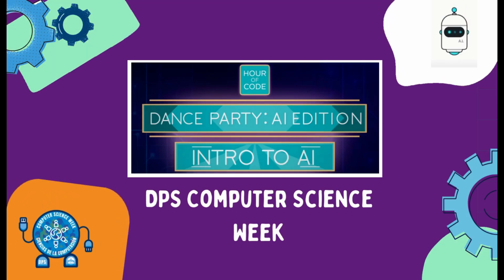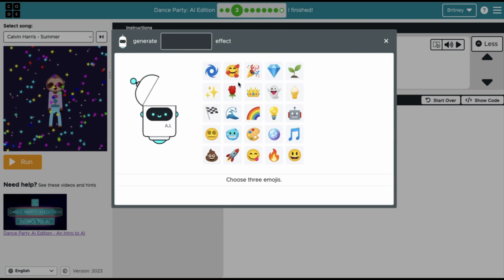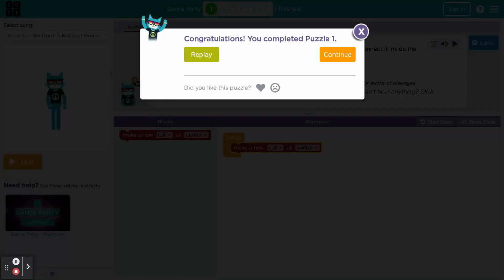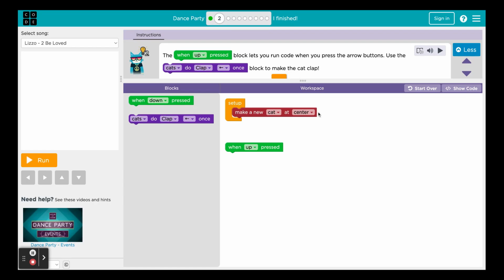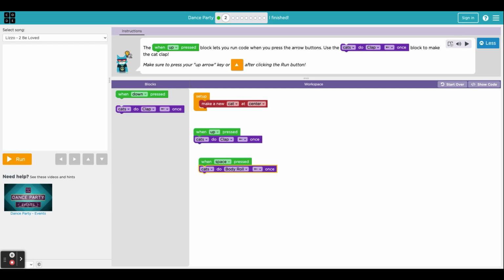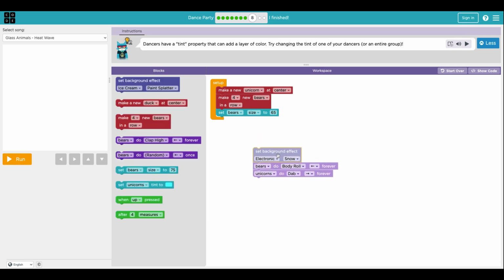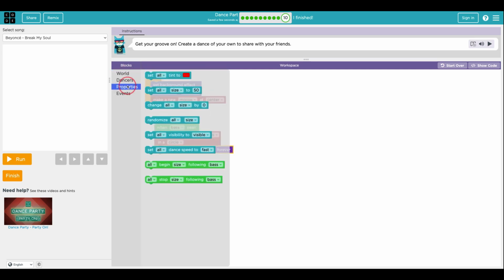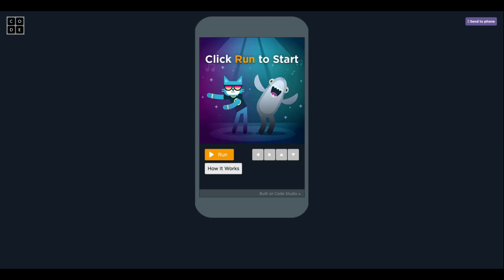AI Dance Party - Hour of Code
How to play Dance Party for AI within the Hour of Code platform.